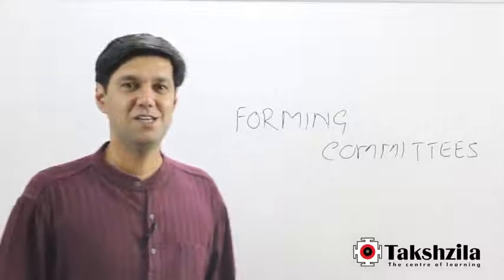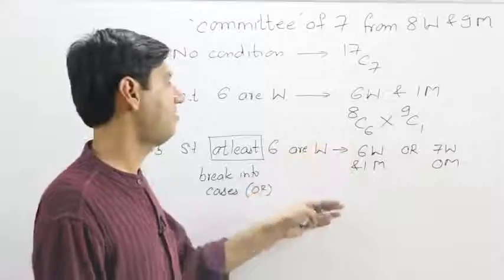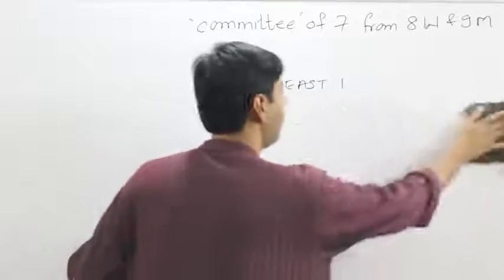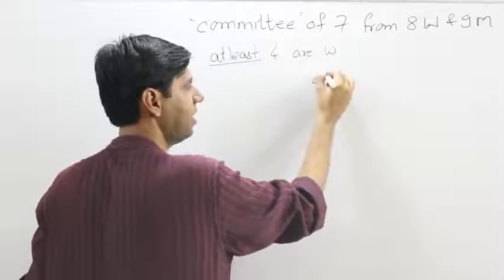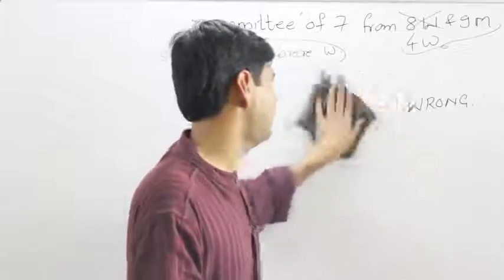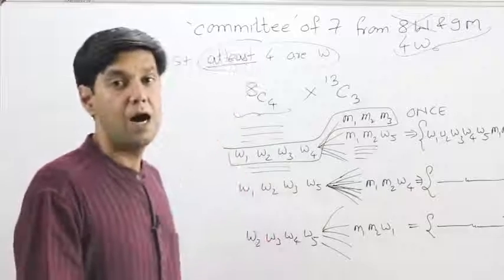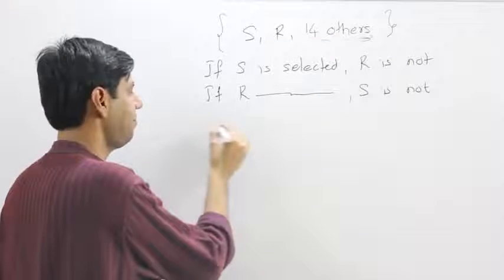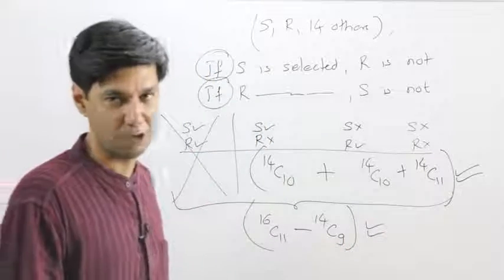P & C 12